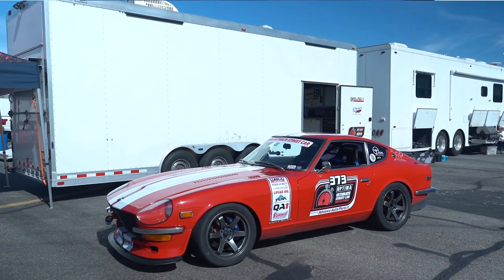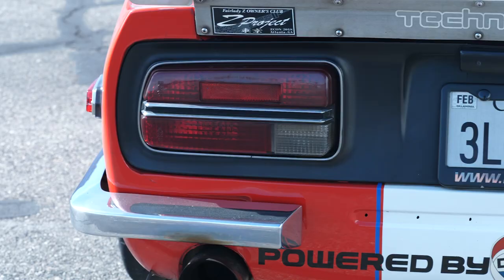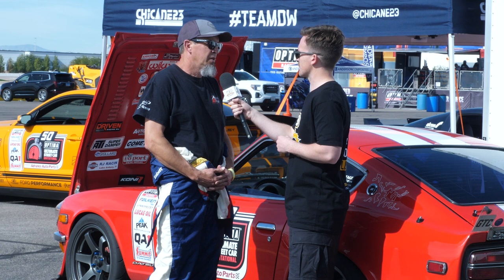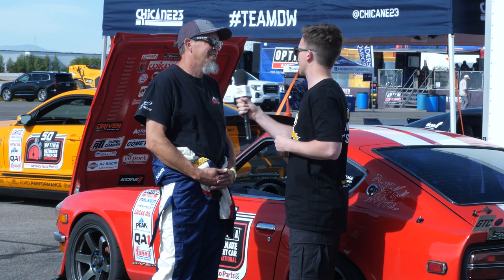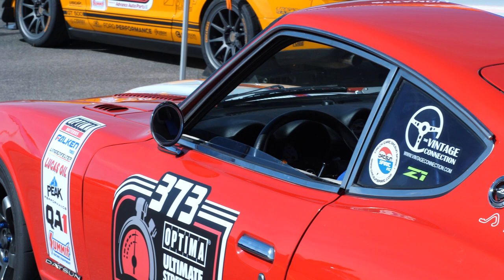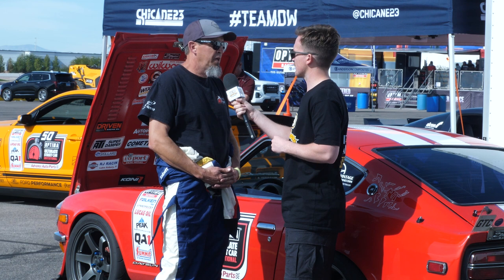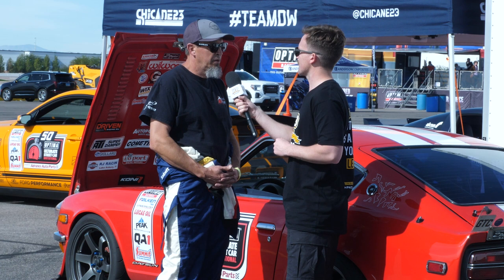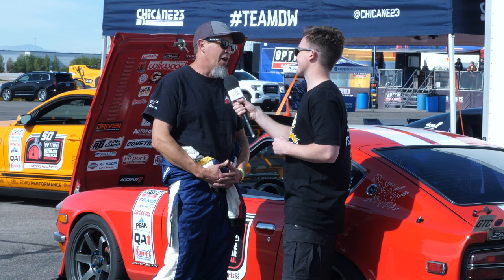Faster WITHOUT A Carb | 240Z Street Legal RACE Build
This 1973 Datsun 240Z (S30) is an excellent example of modernising an older vehicle for competition motorsports, and still driving it home afterwards complete with aftermarket ABS!

With double the stock horsepower via a 3L Nissan L28 with custom pistons, rods, cam, and a ported N42 head care of Datsun Spirit Inc, Darren Garvin's 240Z (aka Nissan Fairlady Z) was a standout from the crowd at the 2022 OPTIMA street car challenge.

An Electromotive electronics package has been utilised to help take the car from its factory 150hp (at the crank) carbed output to 300hp at the wheels, with the ATI harmonic damper holding a hall effect trigger setup and the TPS and MAP sensors being used as load inputs and a Jenvey Dynamics 50mm ITB setup on intake duty. Also discussed are other considerations around a carb to EFI conversion.

A faster car needs better brakes, with the factory setup, including drum brakes on the rear, being retired in favour of an Arizonzacar brake package that includes Willwood 4 piston callipers and 12.5" rotors. The car also utilises an ABS system from an E46 M3 BMW, and Darren runs us through the requirements, including yaw, pressure and speed sensors.

The drivetrain sees a 240SX gearbox mated to a 280Z bell housing, Quaife diff and CV axles to put the power to the ground, and a shortened driveshaft and Techno Toy mount kit to help get and keep it all in place.

With most owners ditching their L series in favour of an RB26 or LS V8, it's nice to see this 240Z chassis simply modernised vs radicalised and with 40-50hp more as planned, this car is undoubtedly going to be even more of a weapon on track.
TIME STAMPS:
0:00 - L Series Datsun
0:19 - Datsun 240z Autocross/Street Car
0:35 - Why Keep The L Series?
1:15 - Engine Modifications
2:07 - EFI Setup
2:42 - Direct Fire Coil System
3:05 - Trigger Setup
3:30 - Batch Fire
4:14 - TPS vs MAP
4:40 - Driveline
5:36 - Streetable Build
5:54 - Brake Setup
6:24 - Why ABS?
6:55 - ABS Conversion & Control
8:30 - Reluctor Rings
9:07 - EFI Fuel System Conversion
10:08 - Thanks Darren!
10:32 - Free Lesson. Get On Into It
FREE LESSONS:
🏎 Want to learn how to EFI an aftermarket ECU like a MoTeC, Haltech, Link, AEM, Syvecs, EMtrom, Maxx, Ecumaster, MegaSquirt, Arduino, MicroSquirt, Holley, FuelTech, ME or something else entirely different?

🔧 Interested in learning how to align your wheel for the track or street? Start with a free alignment & suspension 101 lesson now